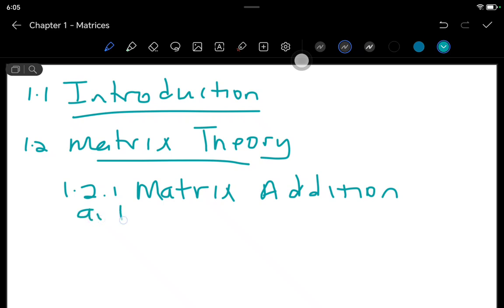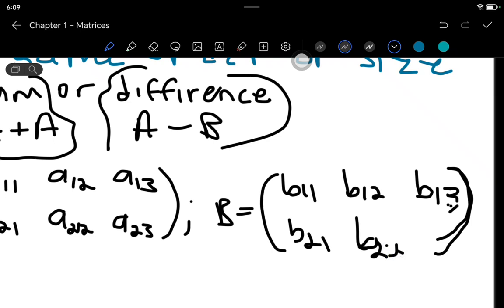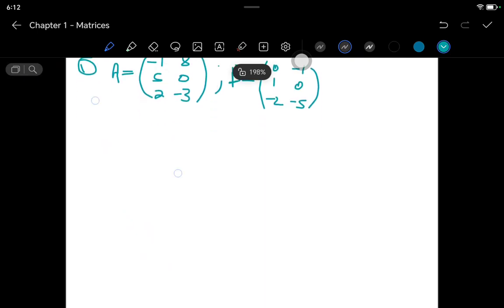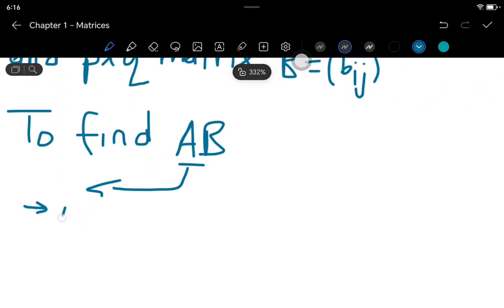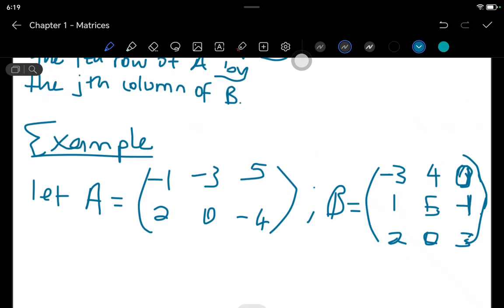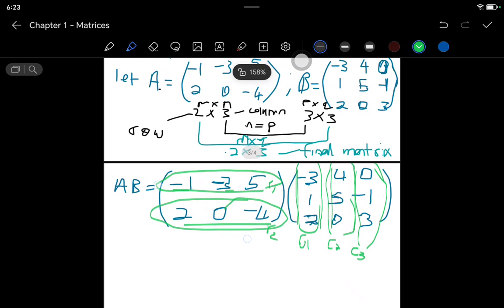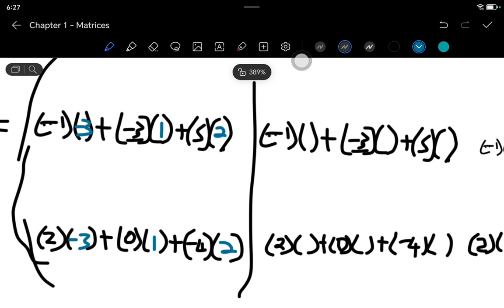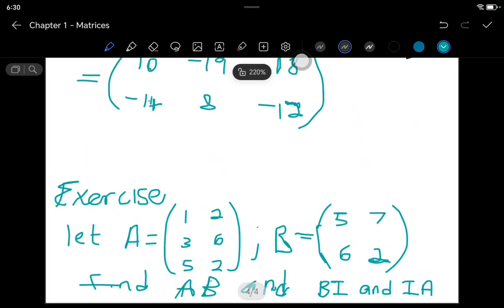Matrices (Part1) || Addition /Multiplication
#1 Master Matrix Math: Addition & Subtraction Rules Unveiled

The lecture focuses on the fundamental rule of matrix addition and subtraction: matrices can only be added or subtracted if they have the same order or size. It defines the result of these operations as either the 'sum' or the 'difference'.